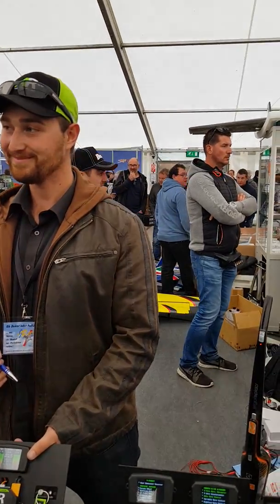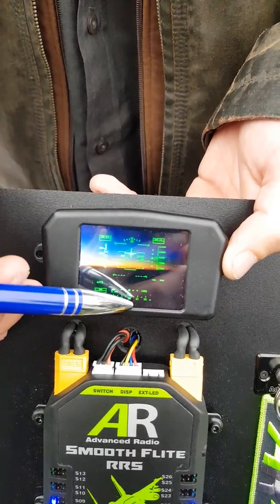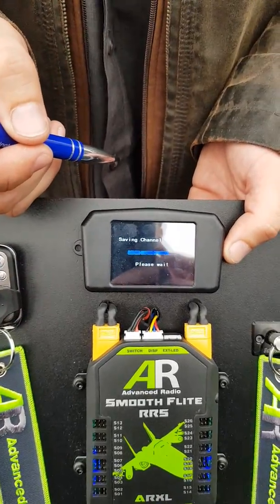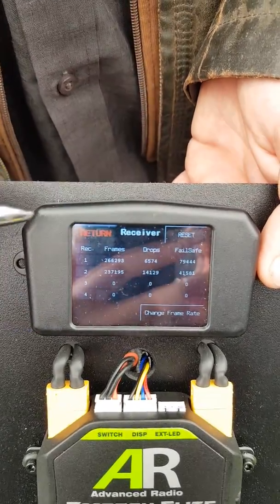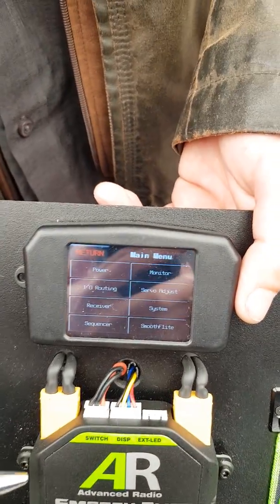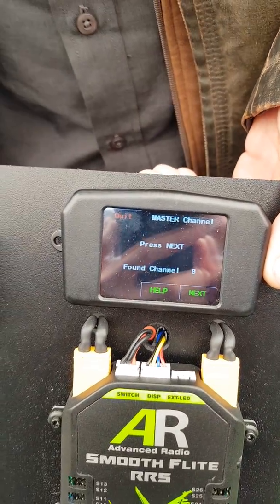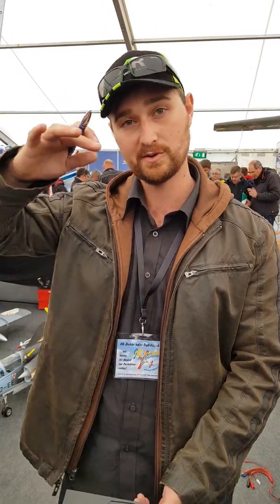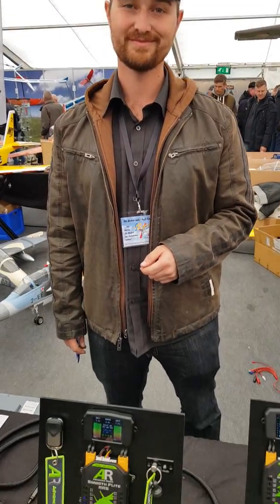AR Smoothflite demo - Brendan Gell - Prowing 2019